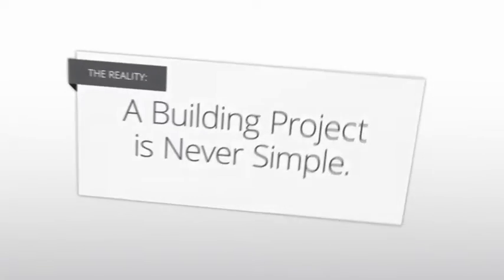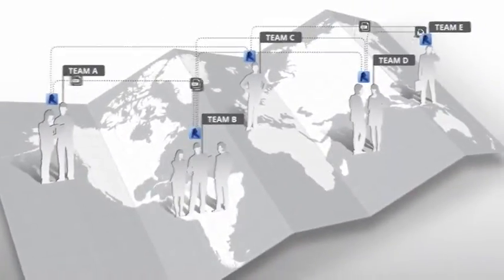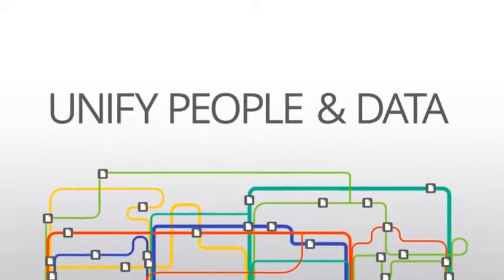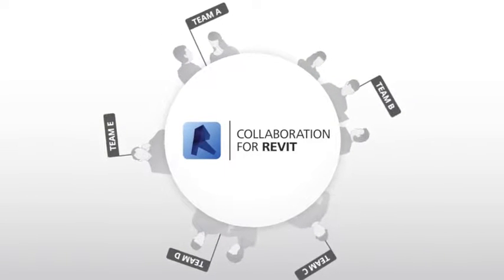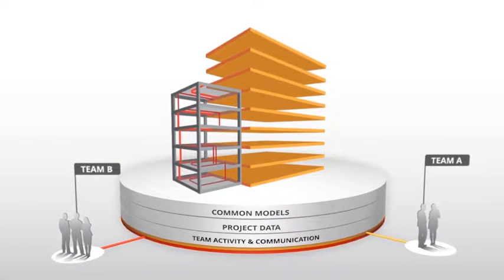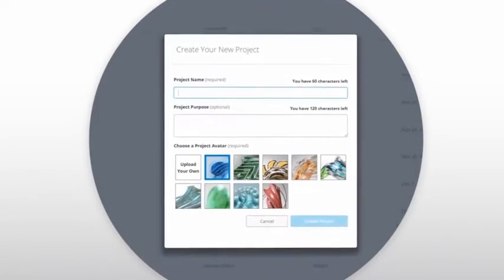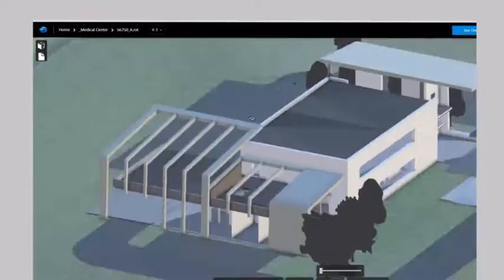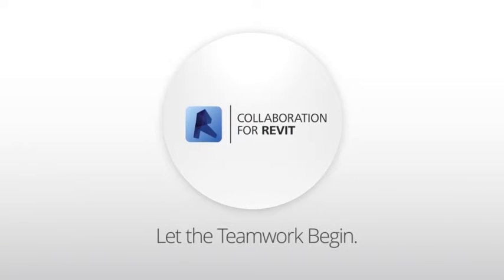Autodesk Collaboration for Revit Overview